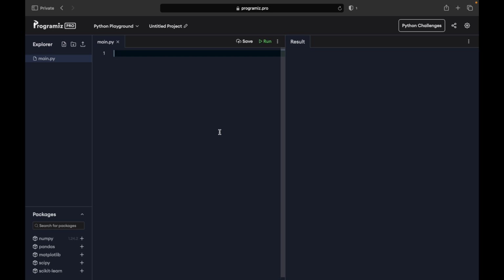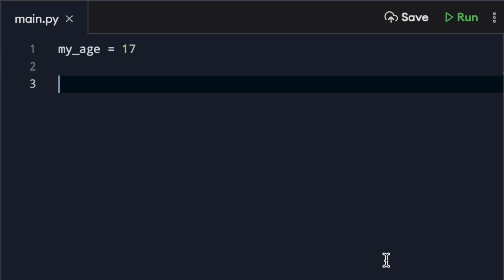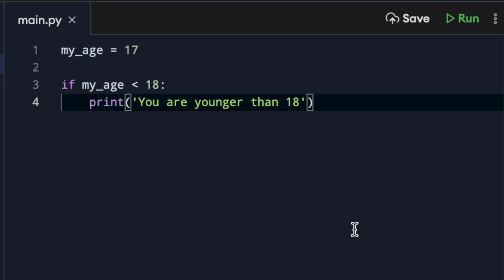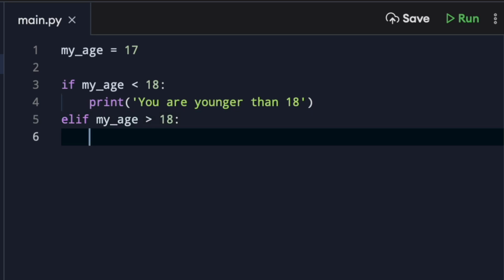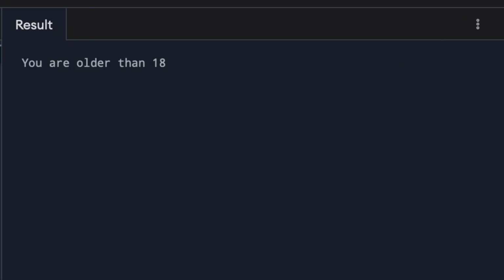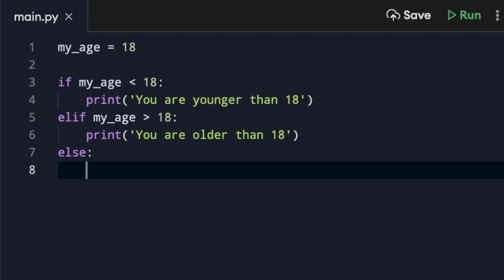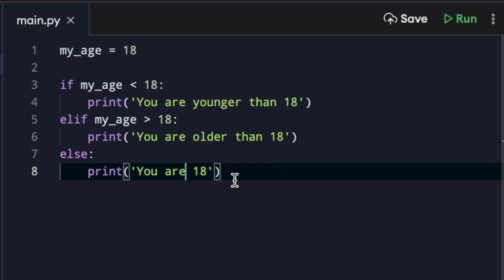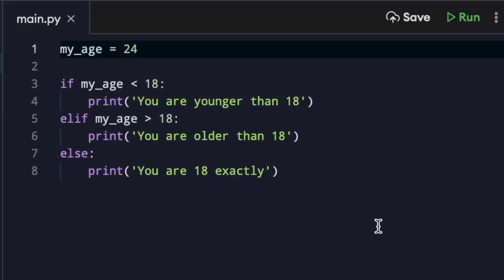Python If Else in Under 3 Minutes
Learn all about Python’s `if` statements in this beginner-friendly tutorial! This video introduces conditional logic in Python, teaching you how to use `if` statements to make decisions in your code. Using an interactive online playground, you can jump right in without any installation or setup required. Perfect for new programmers, this tutorial walks you through the basics of `if` statements, comparisons, and creating simple conditions.

What You’ll Learn:
- How to use `if`, `elif`, and `else` statements in Python
- Understanding comparison operators and basic conditions
- Creating decision-making logic in your code
- Practicing Python conditionals in an online playground, no installation needed
- Tips for mastering conditional logic and avoiding common errors

Python is known for its simple syntax, and learning `if` statements is one of the most essential skills for new programmers. With this video, you’ll understand how to use conditions and comparisons to build smarter, more dynamic programs.